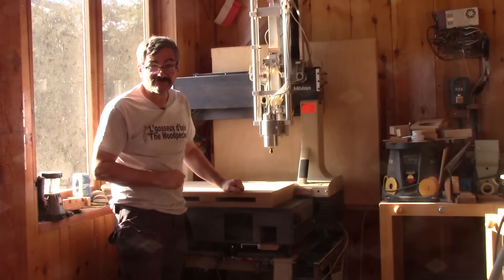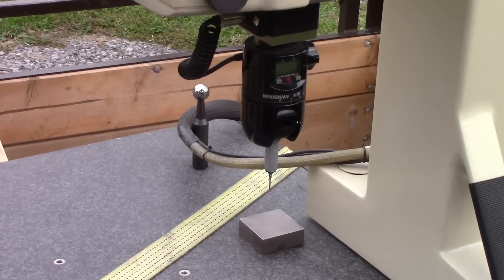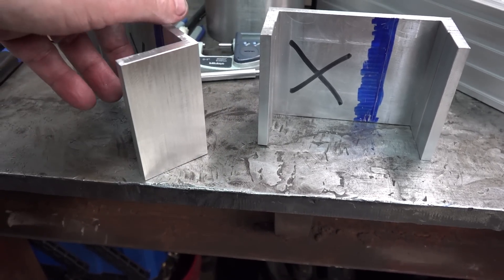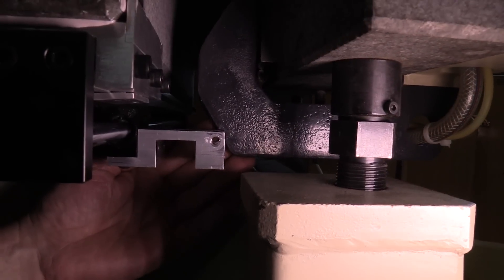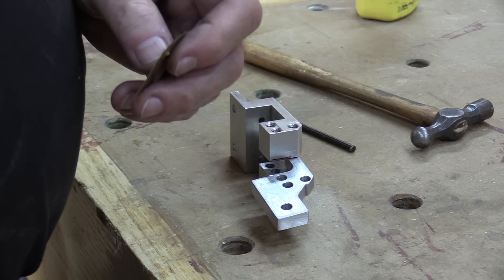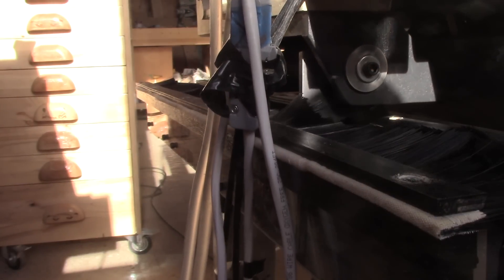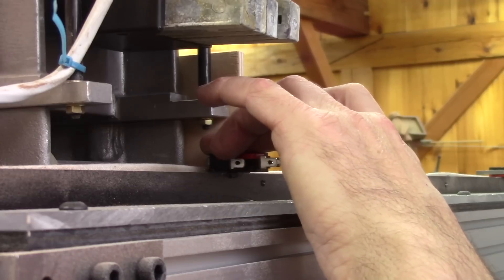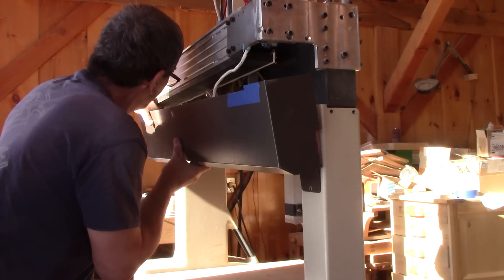The Woodpecker Ep 269 - I'm building a brand new CNC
I'm not too satisfied with my CNC so I've decided to make a new one. For this, I'm using an old 1990 CMM as my base. In this video, you'll see how I modified a precision measuring tool into a CNC.
I particularly want to thank Pierre and Philippe for their precious help. Without them, I wouldn't have the CNC of my dreams.